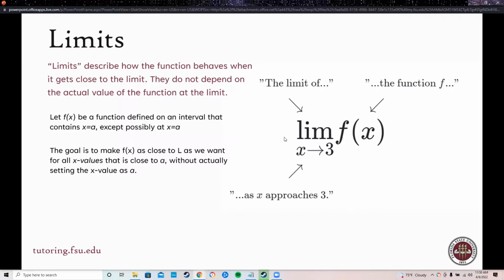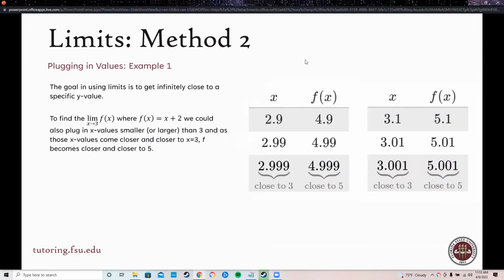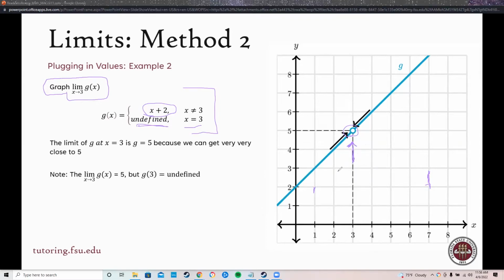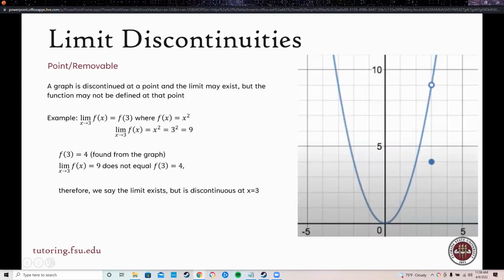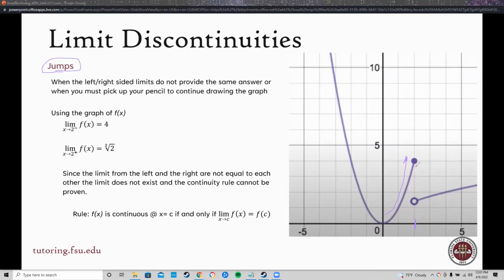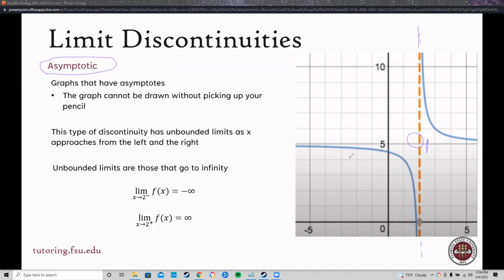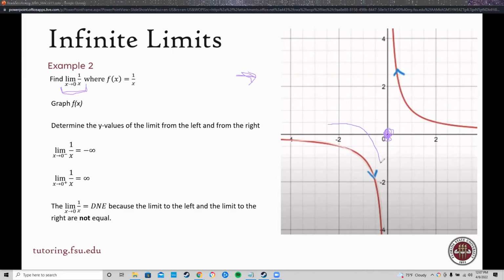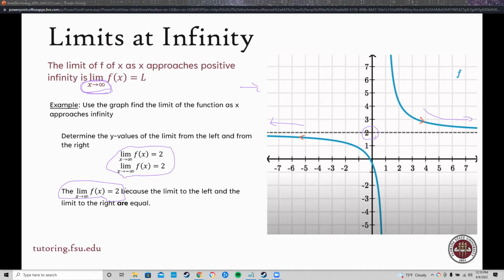Readiness Review of Calculus I - Limits